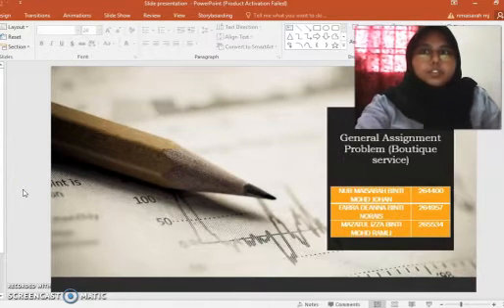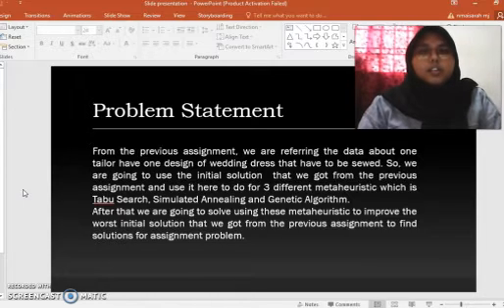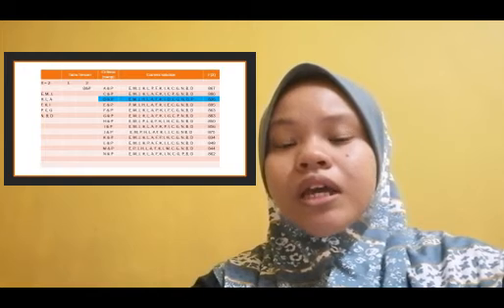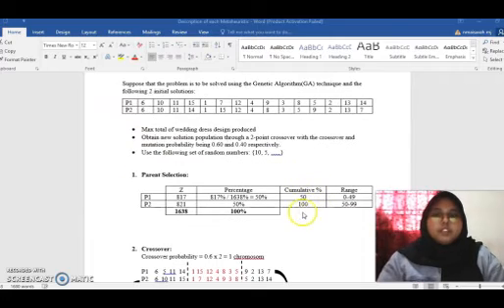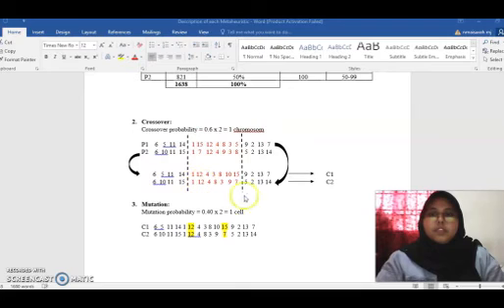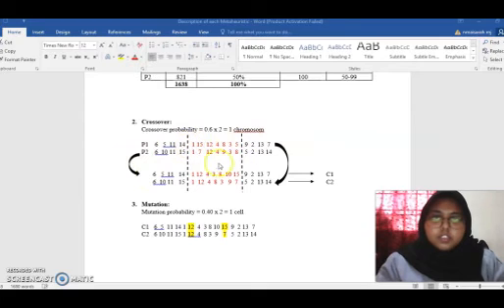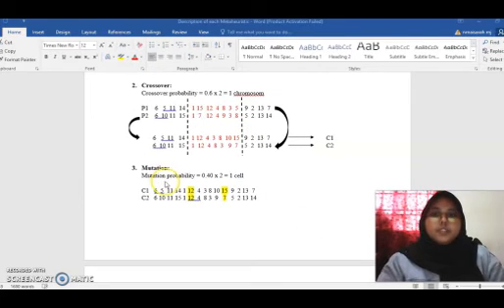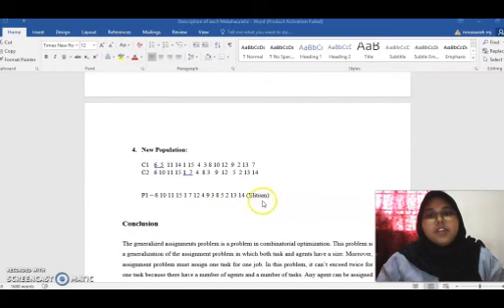Tabu Search, Simulated Annealing and Genetic Algorithm solution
This video is for our group assignment and this video is for Dr Syariza, our Heuristic lecturer.